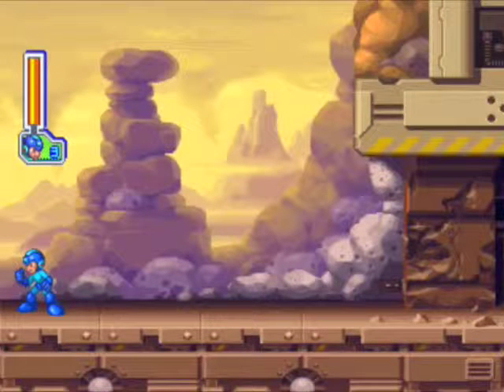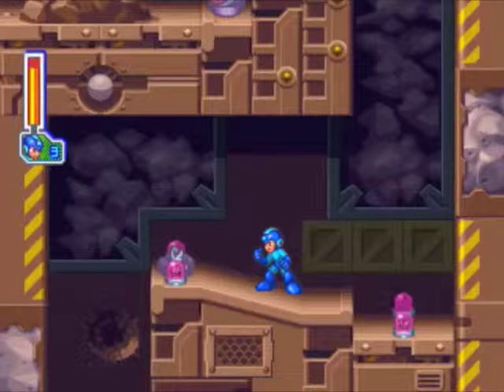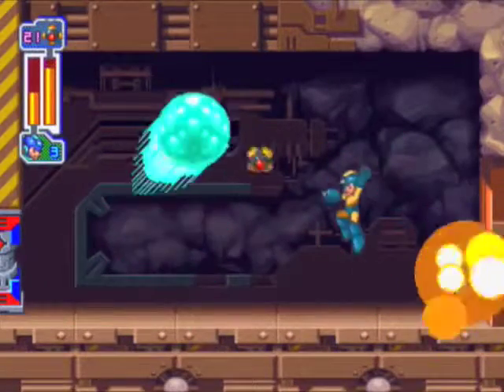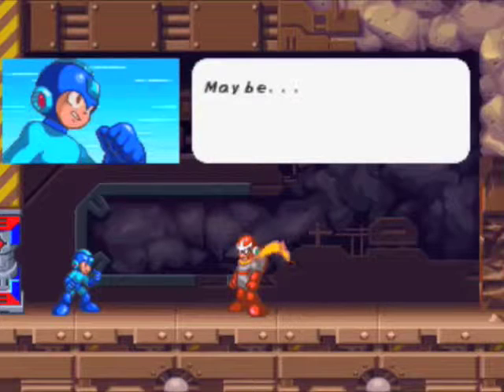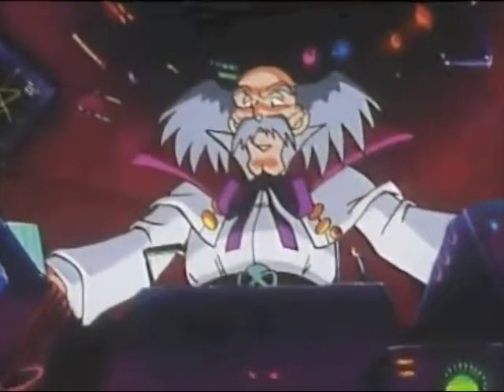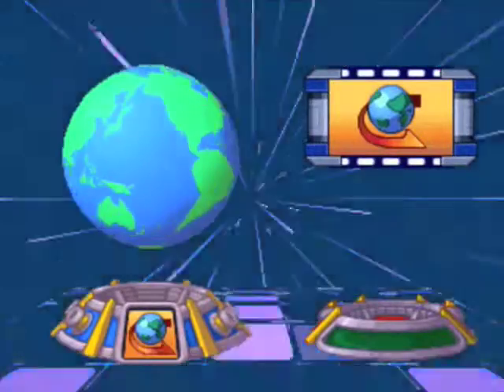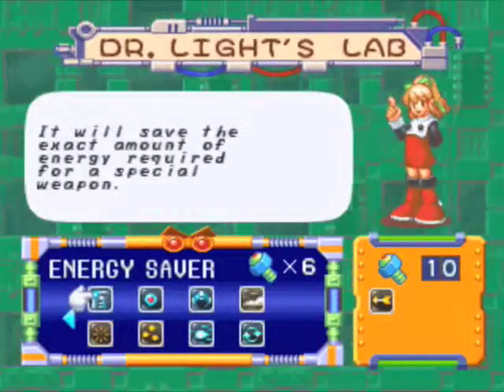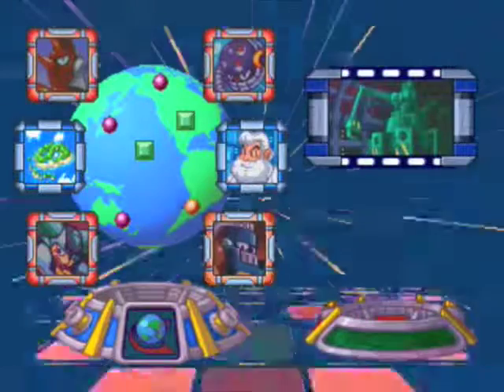Let's Play Mega Man VIII, Part 6-Mid Stage